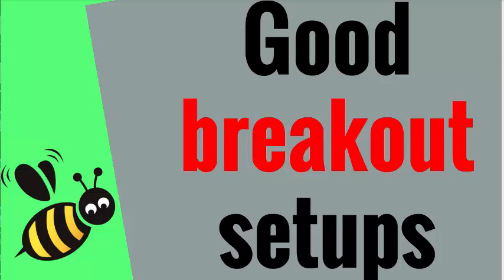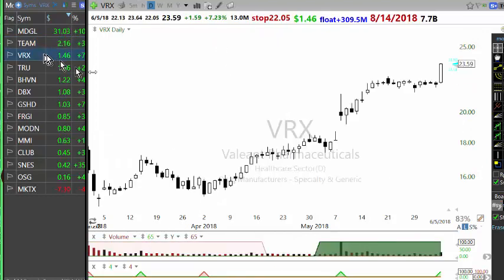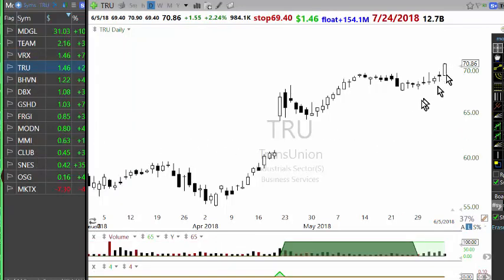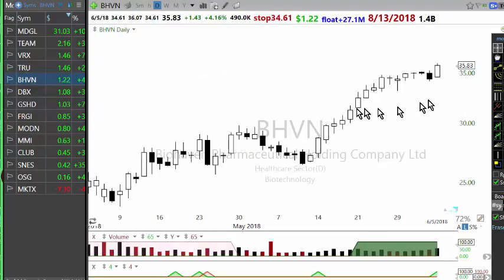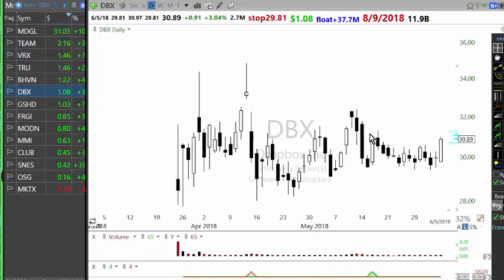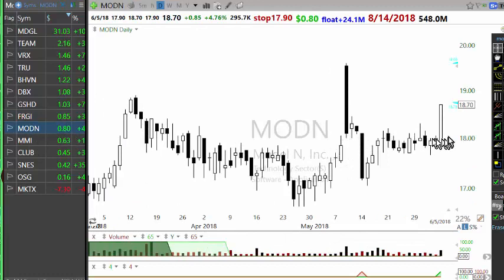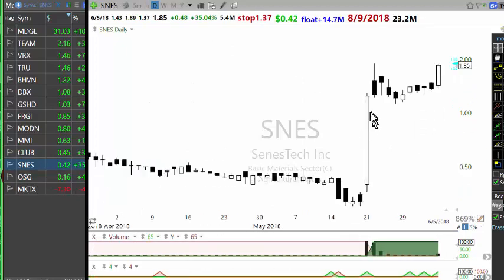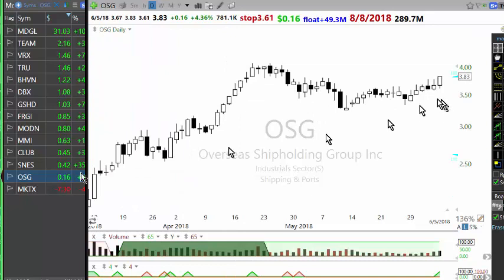Good breakout setups: June 05, 2018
Good breakout setups from 4% , $ b/o , and low threshold breakout scans.